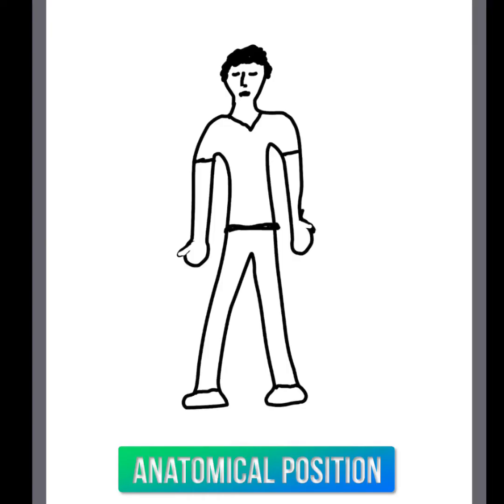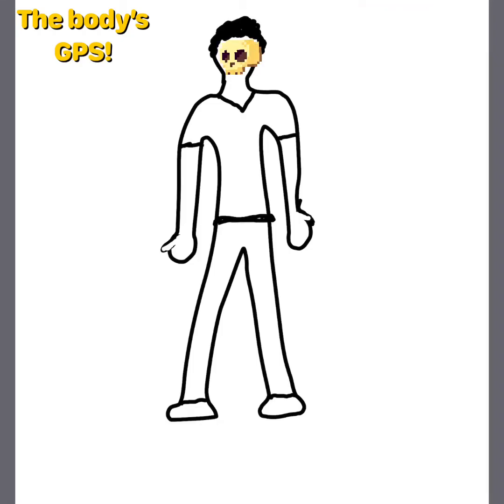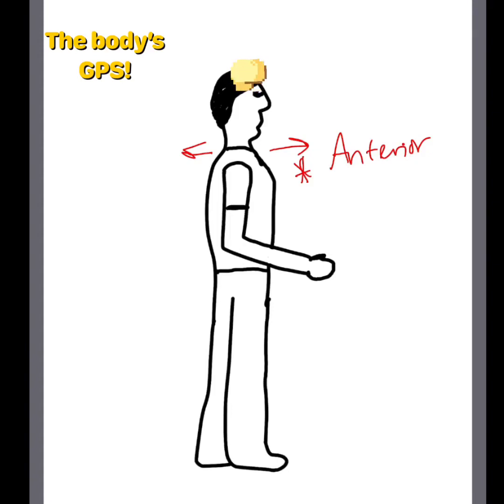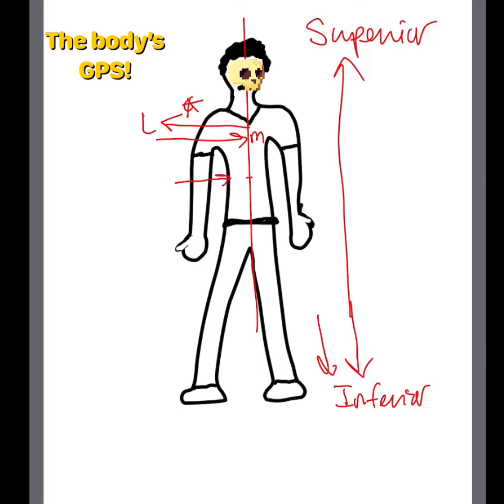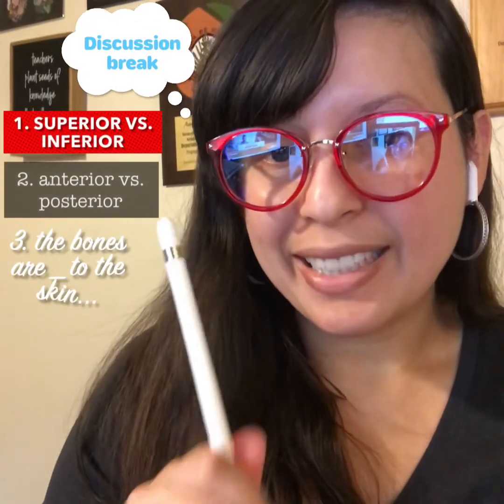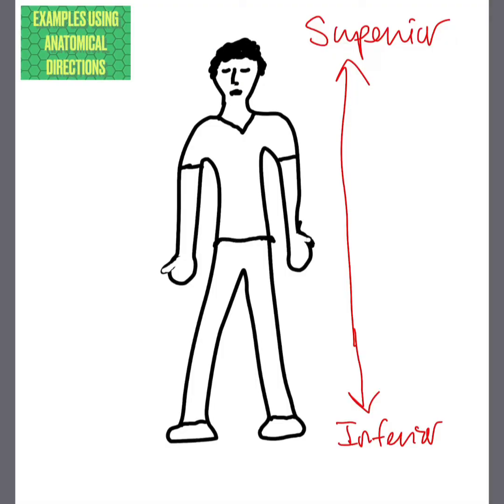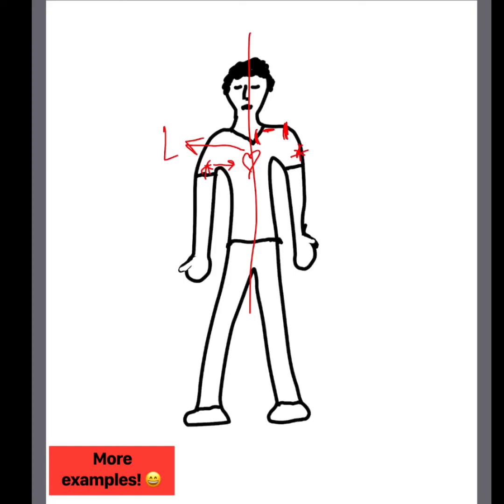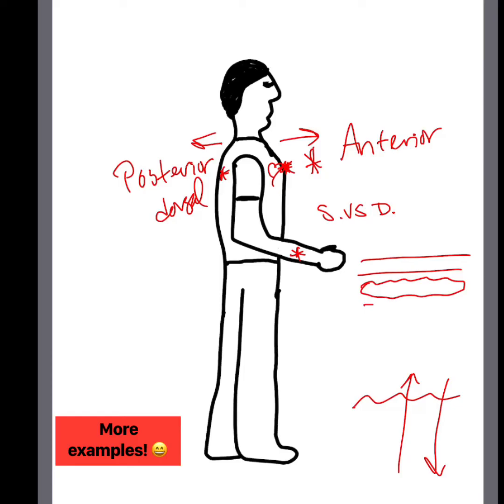What are the Anatomical Directions?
This short video explains the anatomical position, and the anatomical directions. It also gives examples of the directions, and it asks you questions about the discussed issues. Explained at the Undergraduate level.